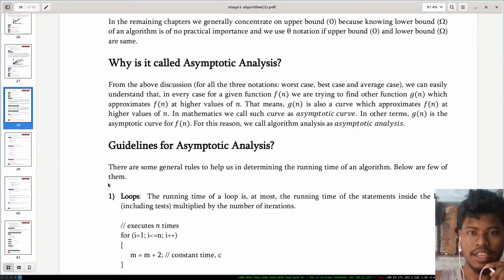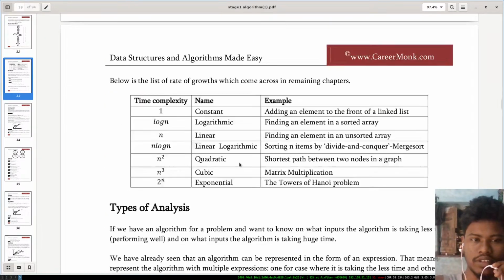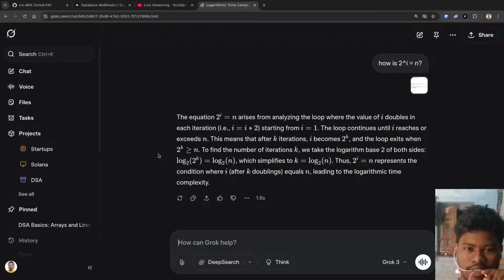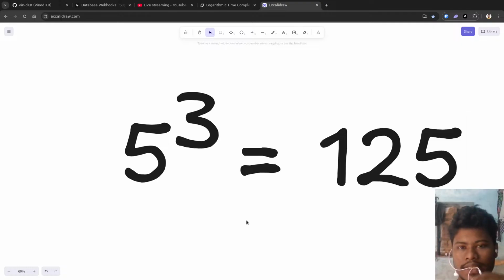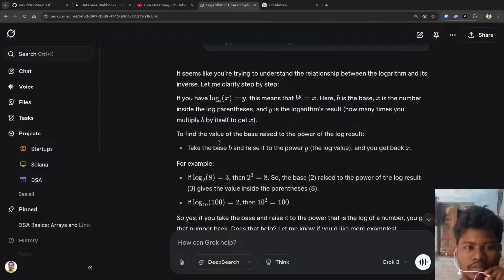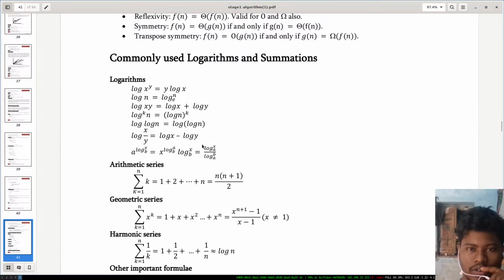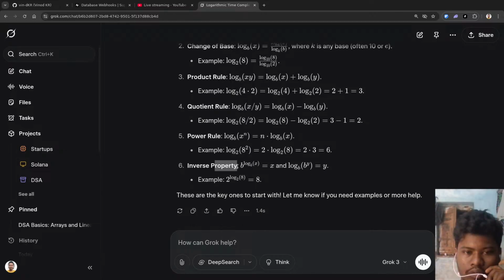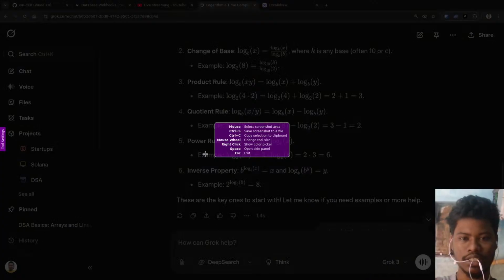low level | ds n a